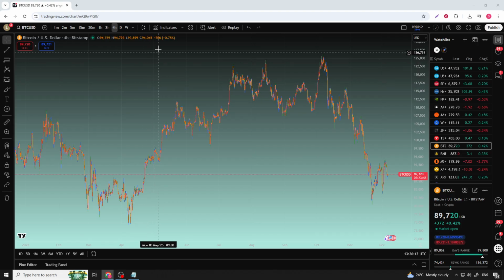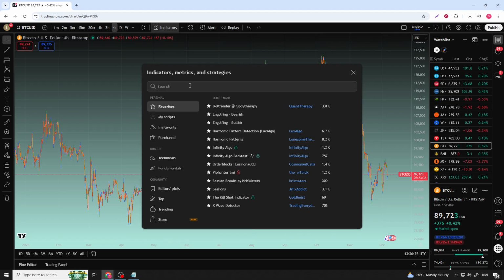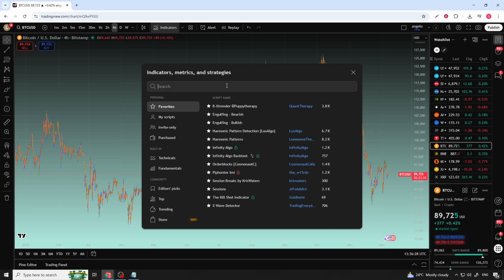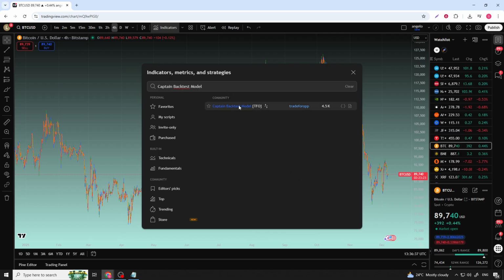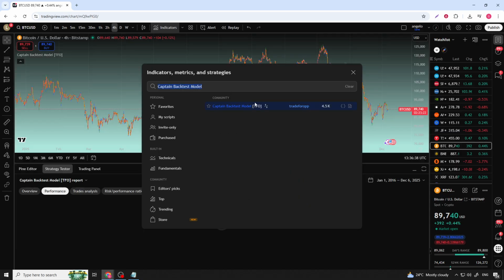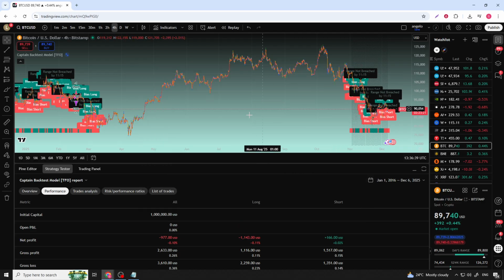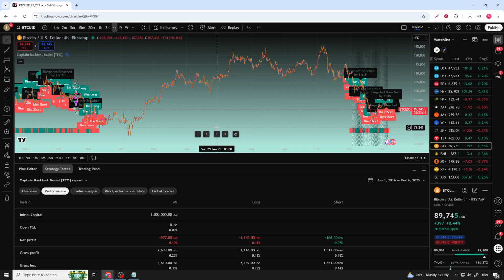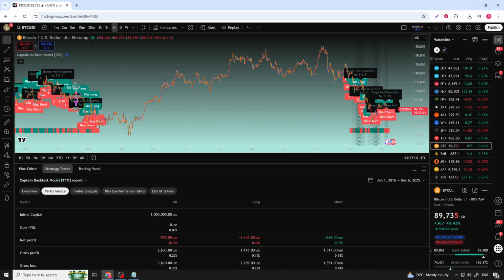How To Add Captain Backtest Model In Tradingview Pro (Quick And Easy Guide)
Maximize your trading strategy performance with this step-by-step guide on How To Add Captain Backtest Model in TradingView Pro. Learn how to backtest indicators, refine setups, and validate your trading ideas using the Captain Backtest Model for more consistent and data-driven results.
This tutorial shows you how backtesting improves accuracy, helps avoid emotional trading, and gives you confidence in your strategy before risking real capital. Perfect for traders who want proof-based setups and smarter optimization.

🔧 What You’ll Learn:
• How to add Captain Backtest Model in TradingView Pro
• How to run historical tests on indicators and strategies
• How to read win rate, drawdown, and performance metrics
• How to optimize and improve your strategy with data-backed results